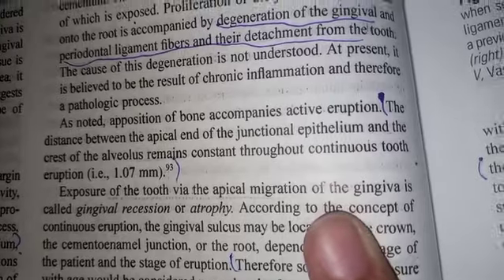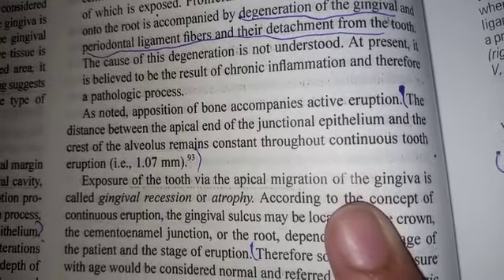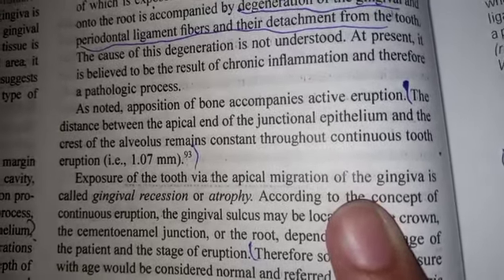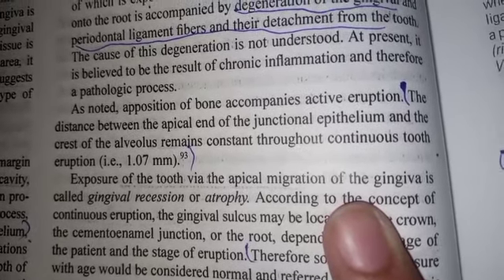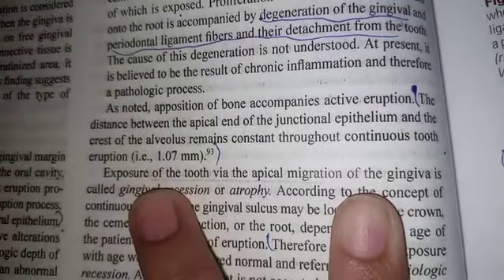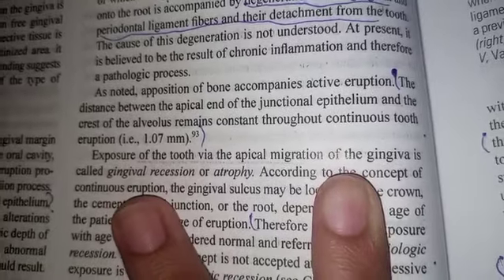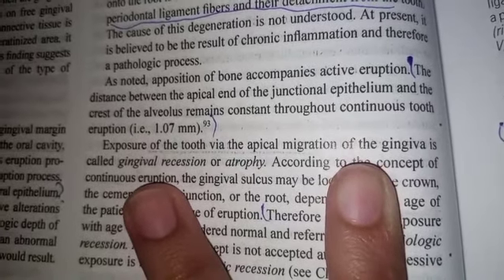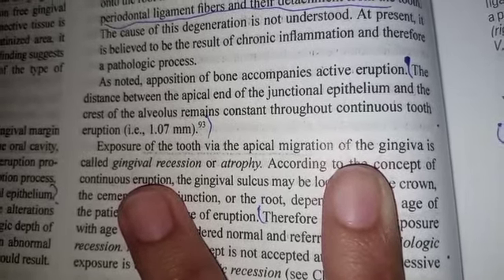Tooth Eruption: Passive eruption stages